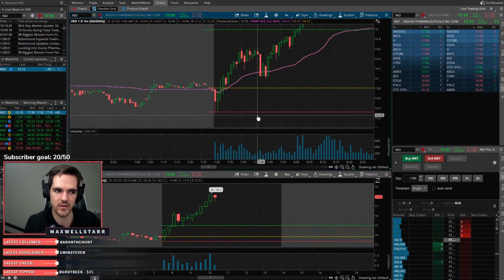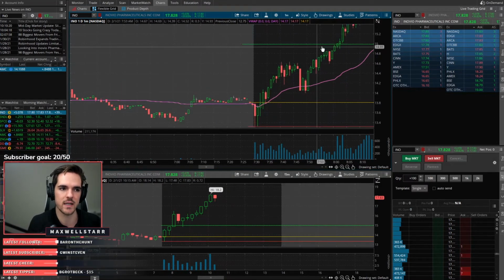How to use a stop loss | Risk Management 101 | Day Trading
Question answered in this video, "How do you find a stop loss, just technical analysis or what?"

YouTube's algorithm has led to videos not being shown to all of a channel's subscribers.

Much love,
The Inlight Team